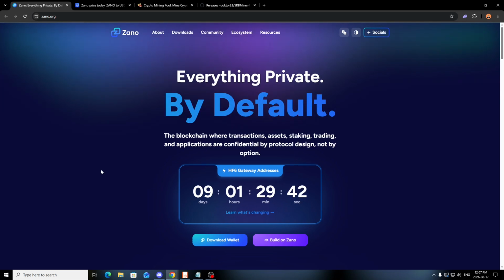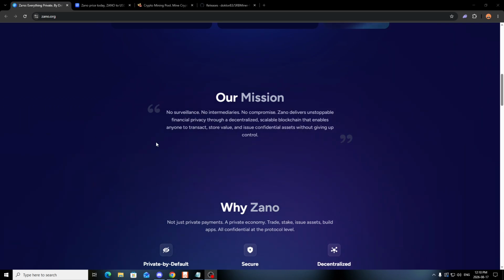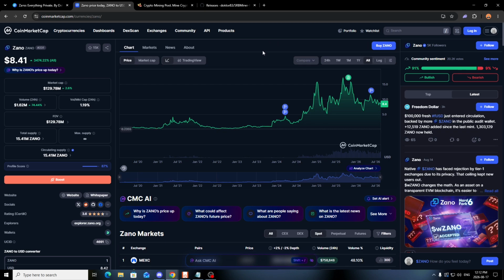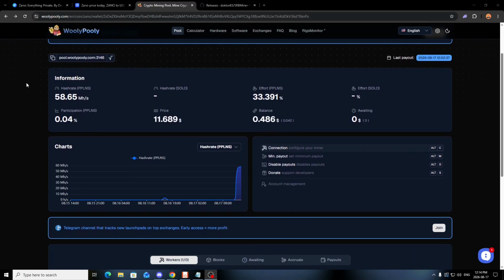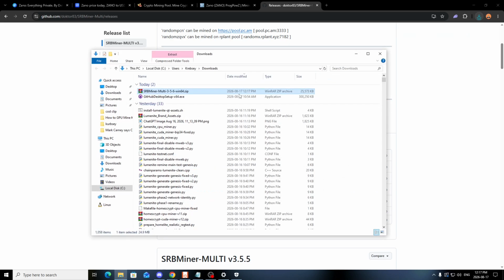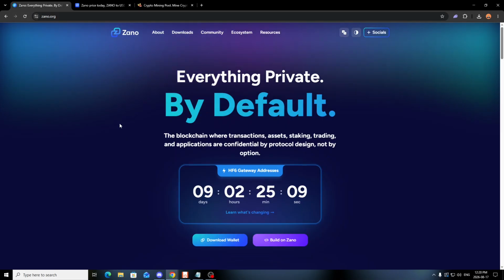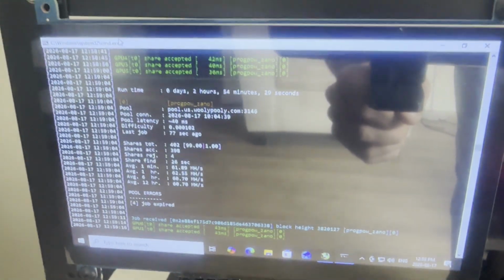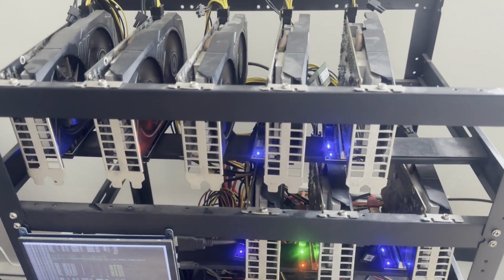How To GPU Mine ZANO | Zano Overview | Windows Mining Tutorial | GPU Mining 2026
Hey everyone,
today i will be showing you How To GPU Mine ZANO | Zano Overview | Windows Mining Tutorial | GPU Mining 2026